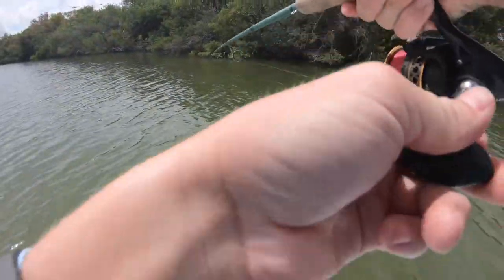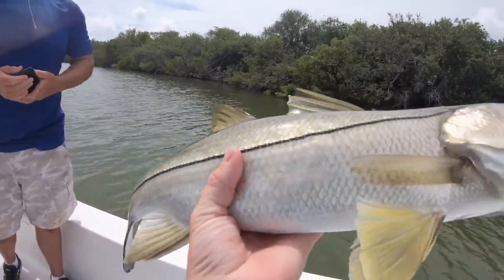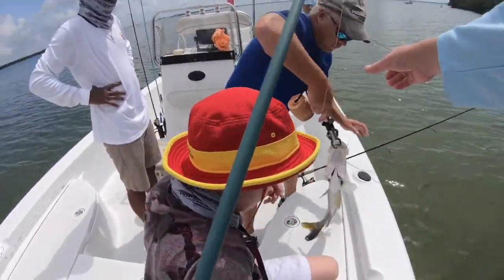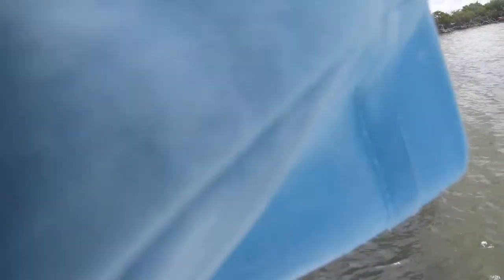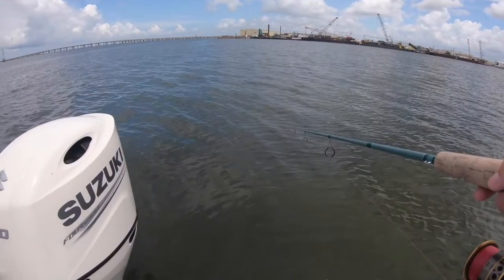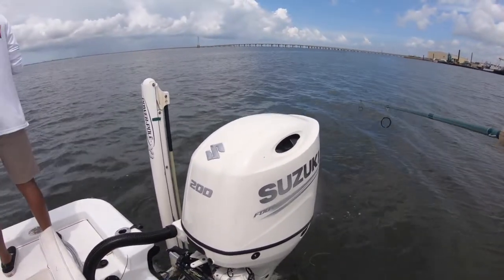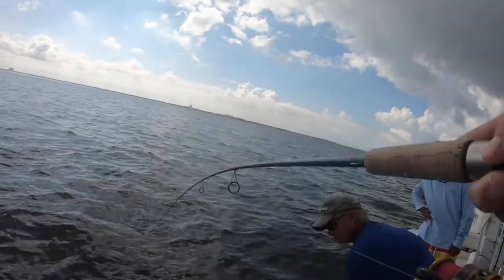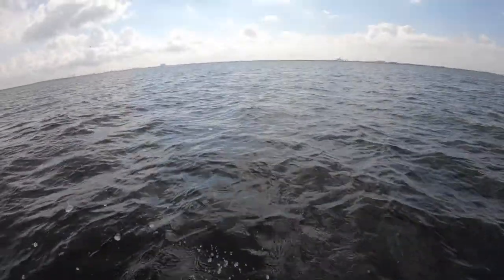Big SNOOK and MAKERAL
Hi guys sorry I haven't uploaded recently. In this video I caught a bunch of snook and a few other species. I hope you enjoy.

Action Camera
Camera mounts
Editing computer
Abu Garcia Bait-caster
Favorite bait-casting reel
Saltwater combo
Awesome Saltwater rod